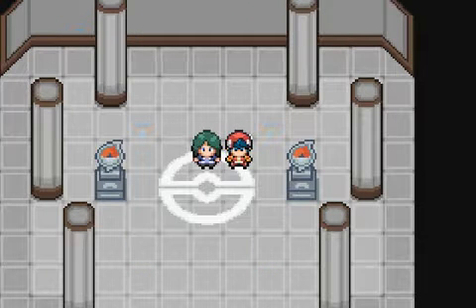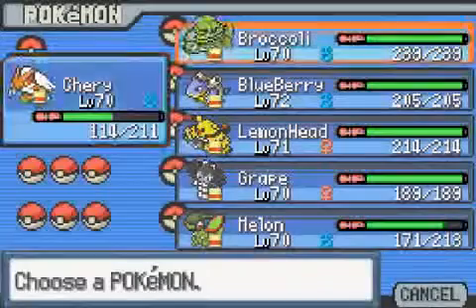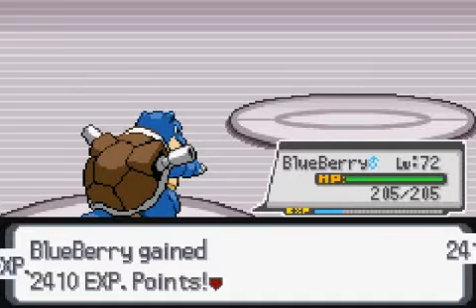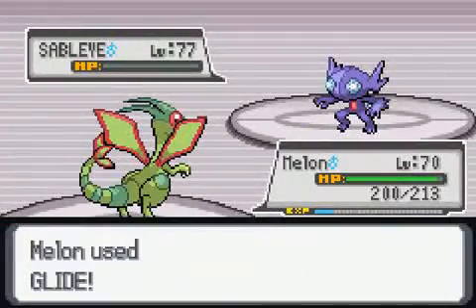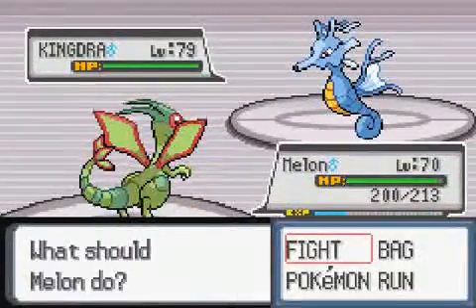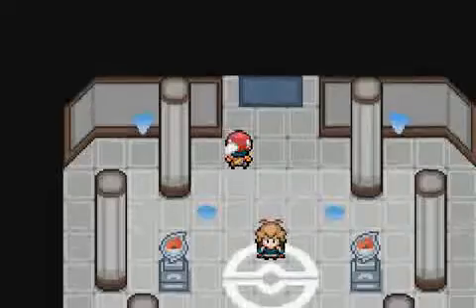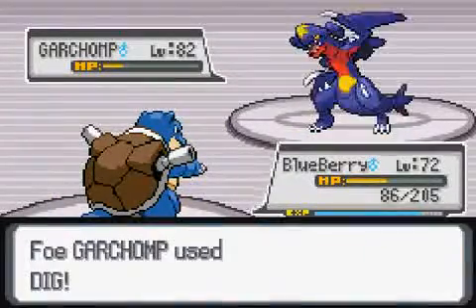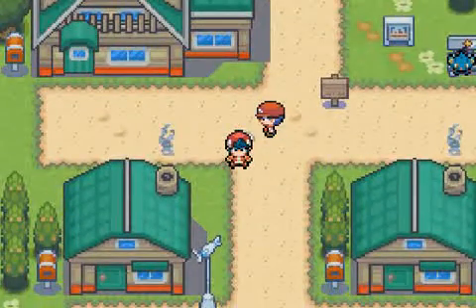Pokemon Light Platinum Walkthrough Part 42: Elites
In this episode We take on the Luaren Region Elite 4 all of them in this episode 1-4
How epic is that Also Ignore what i say in the end of the video i will be making 2 more parts to this  Walkthrough 1 will be me showing you how to get to the Champion ship witch is quit fun andyou battle every single one of your rivals from new to old and  the Very Very Last Part Will Be ME  BATTLEING FOR THE COMPANIONSHIP VS ASH :) Enjoy this was fun